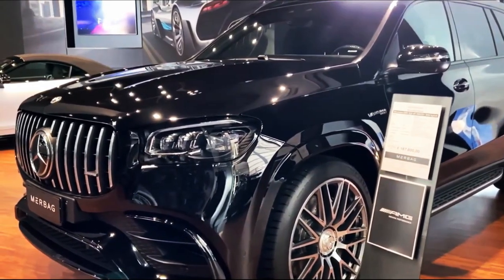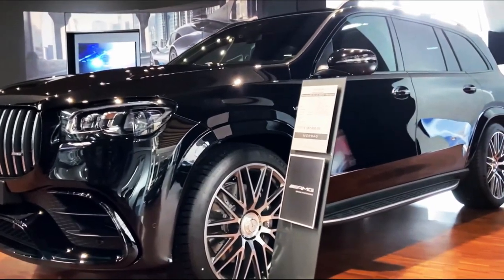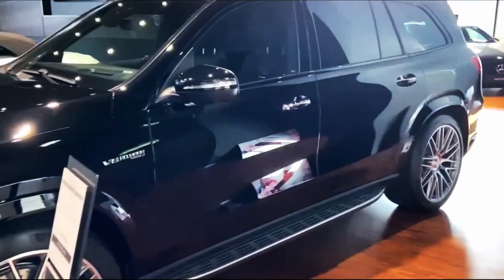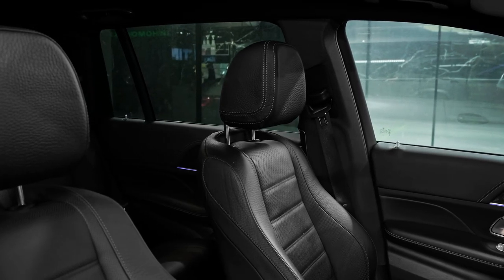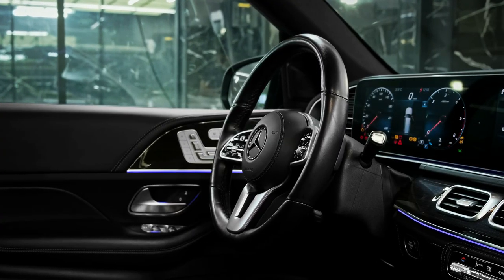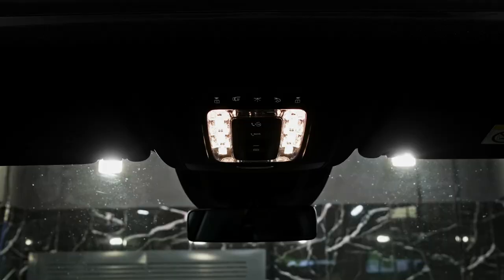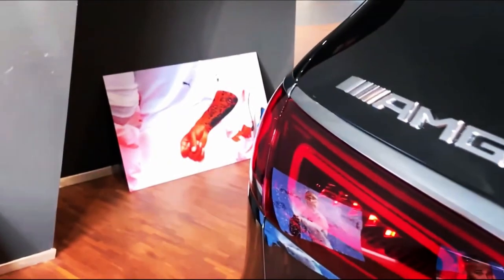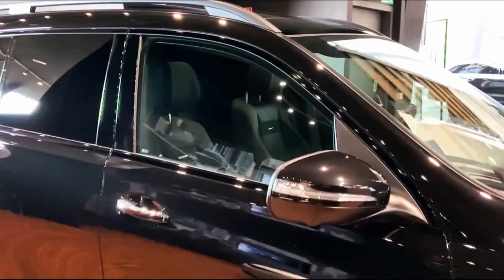2023 Mercedes Benz GLS by Mansory Review | Price & H-D Walkaround and Specs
2023 Mercedes Benz GLS by Mansory Review | Price & H-D Walkaround and Specs @QUOTESUNIVERSE88